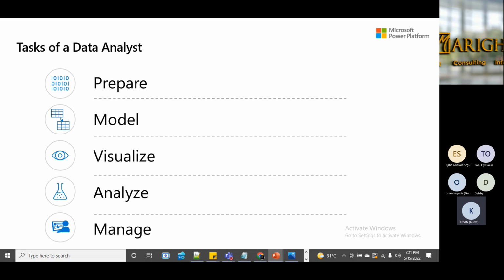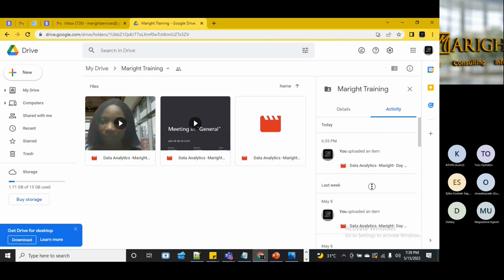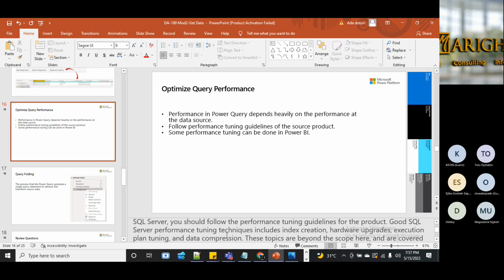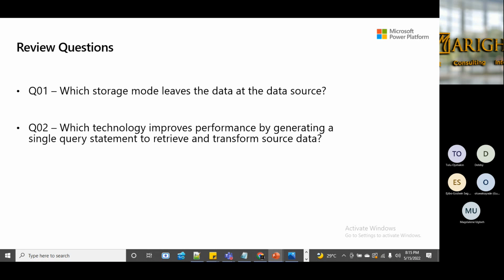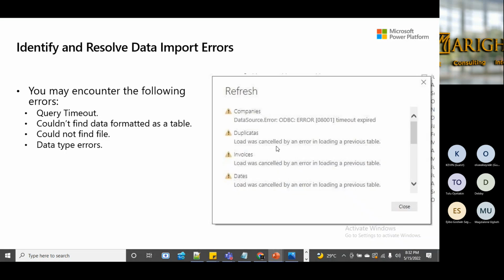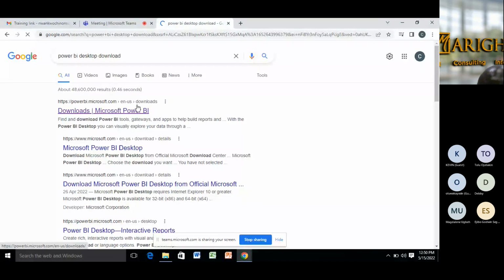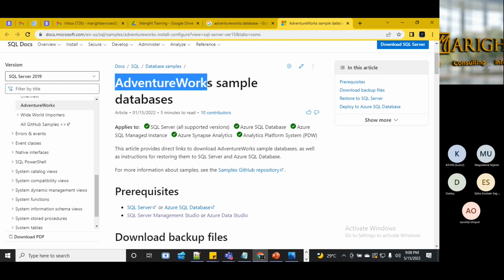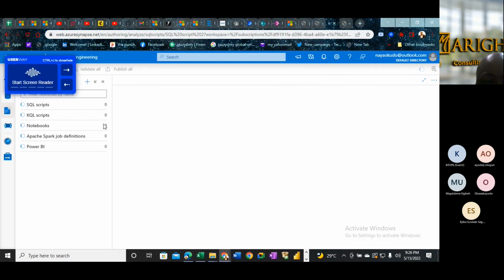Data Analytics Maright Day 4